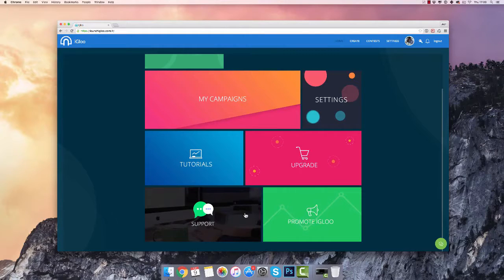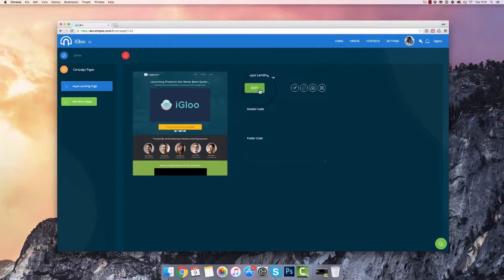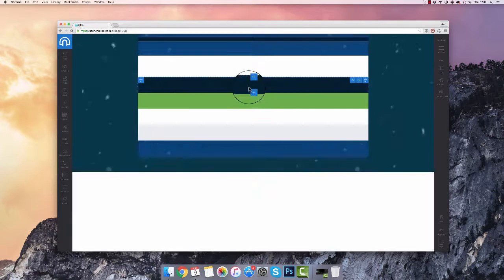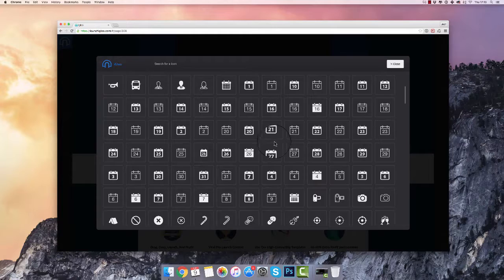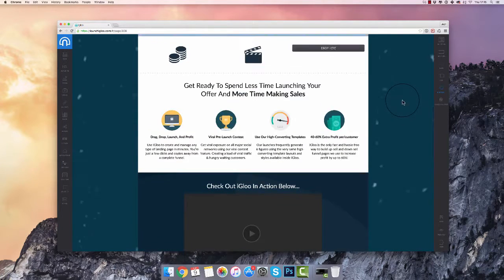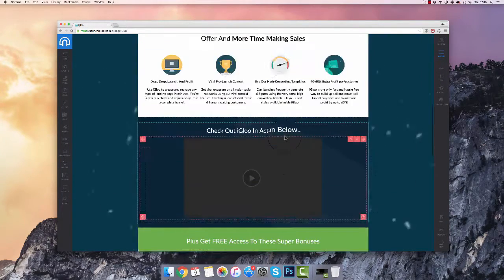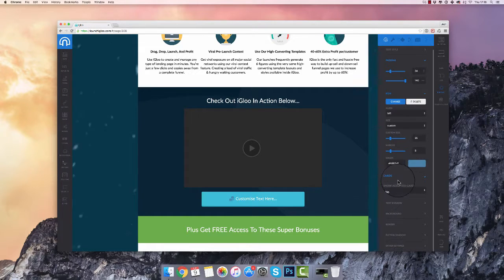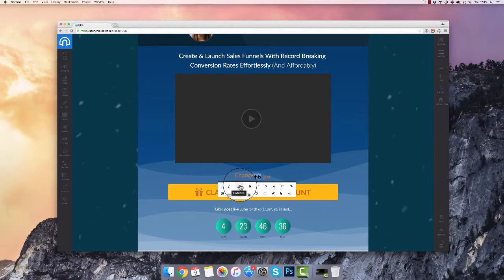iGloo Review And Bonus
iGloo Review Josh Ratta - What should you know about this product before click buy button? Watch iGloo in action here

iGloo
iGloo review
iGloo reviews
iGloo bonus
iGloo discount
get iGloo
iGloo testimonial
iGloo demo